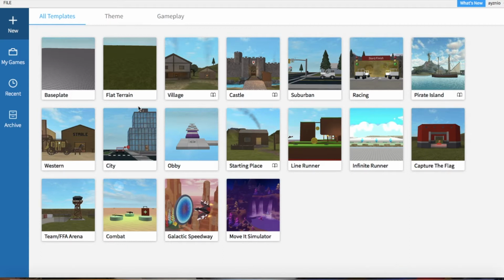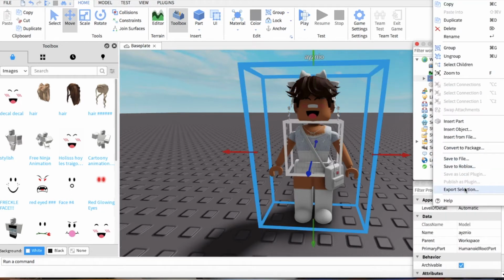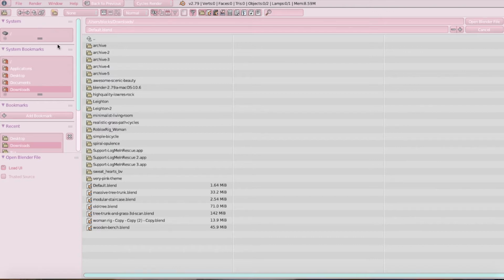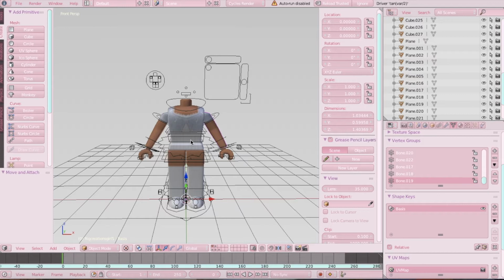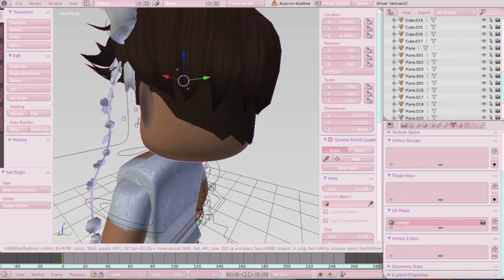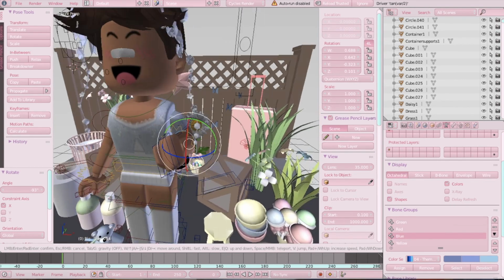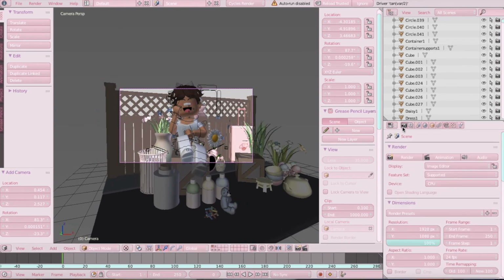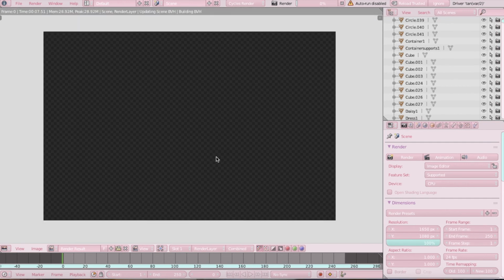gfx tutorial | for 2 79***| ayznio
hi cookies! I’m so sorry that I have not posted in almost 4 months, but I am back. Thank you all for sticking around on my channel!

꒰ how I make my vids ꒱
⇢ to record :: quicktime player [free]
⇢ to edit :: iMovie [free]
⇢ thumbnails :: by meeeeeee

꒰ creds ꒱
⇢. caption completely inspired by alourelia and Arielle

Stay chocolatey and chippy, Andy 🍪